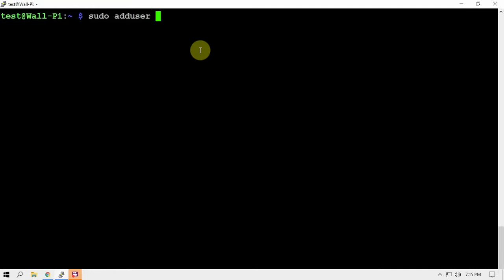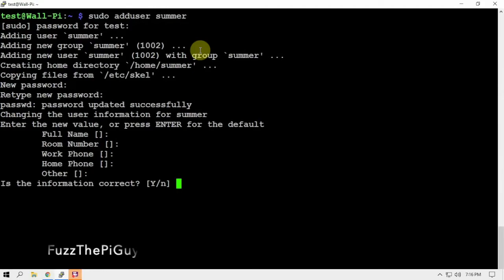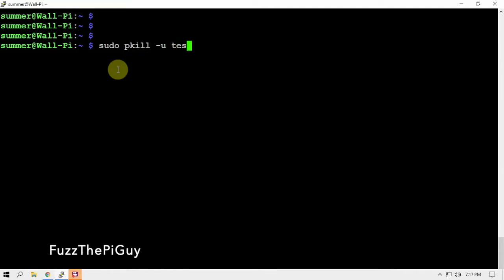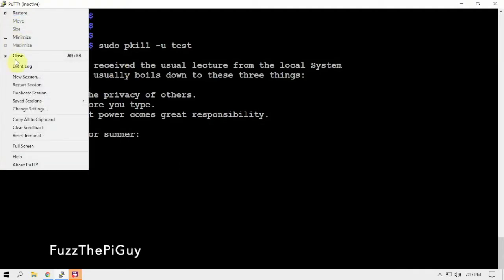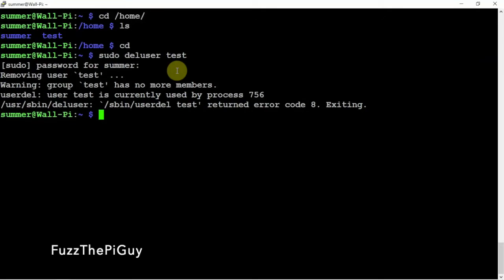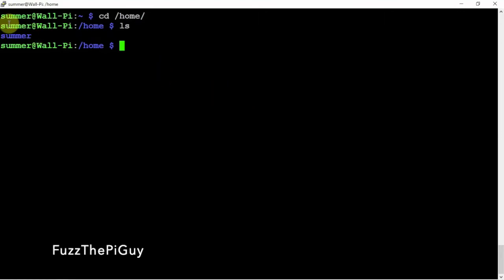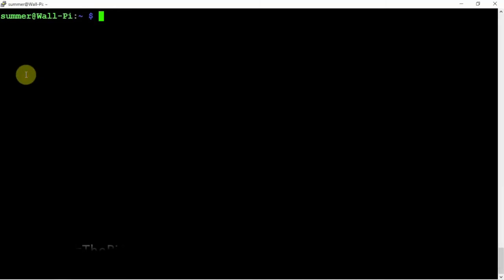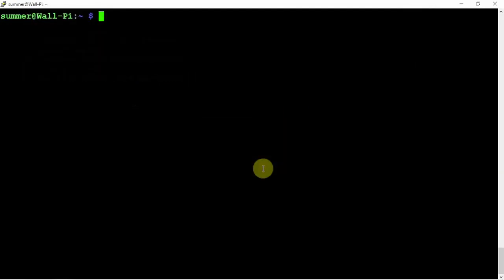Changing Username On A Raspberry Pi And Locking Pi User | Single Board Computer